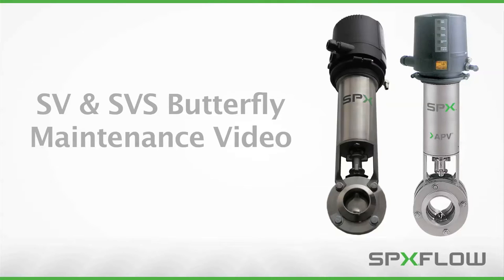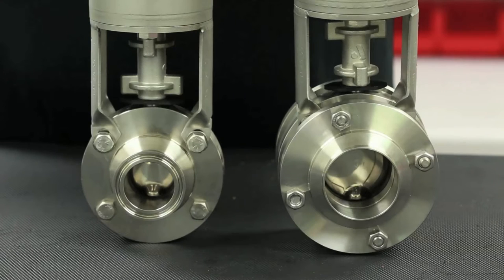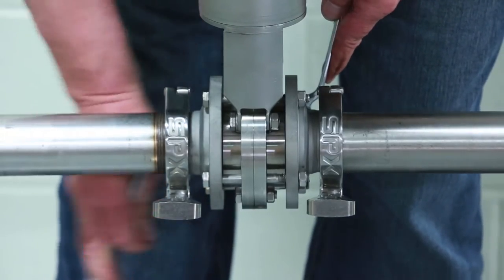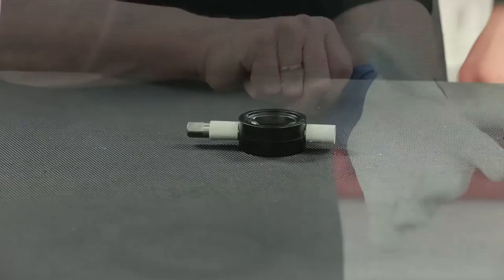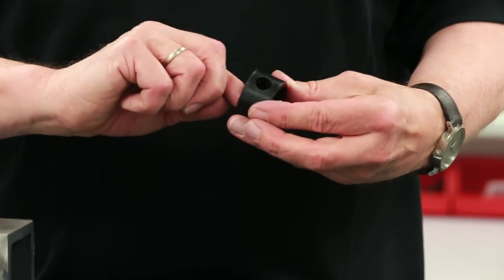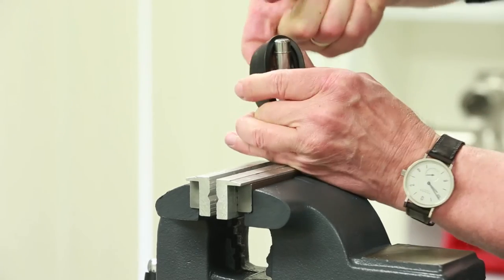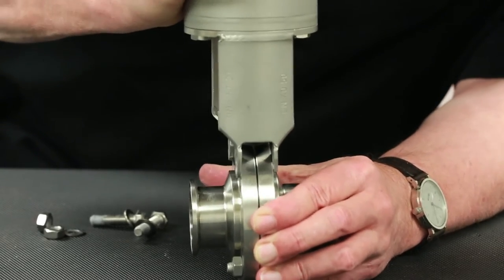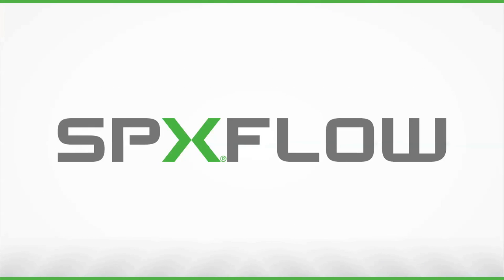SV/SVS Butterfly Valve Maintenance Procedures - APV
This 10 minute video will demonstrate standard service procedures for the SV/SVS Butterfly Valve from SPX FLOW - APV.  Performing these maintenance steps will maximize the valves operating life and maintain integrity.  The standard procedures shown in this video include:  Comparison with SV/SVS flanged butterfly valves, SVS removal from pipeline, SV/SVS valve disassembly, SV/SVS bushing removal, SV/SVS seat seal removal, SV/SVS 1 inch and DN25 size seal removal and installation, and SV/SVS seat and bushing installation and valve reassembly.